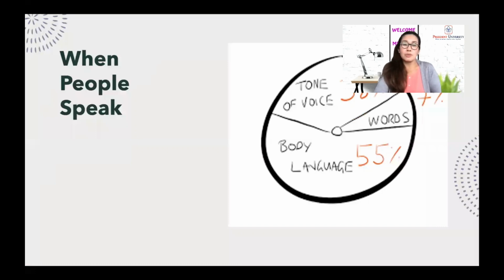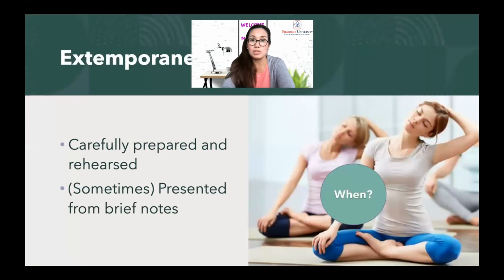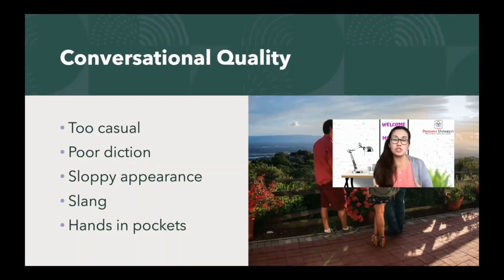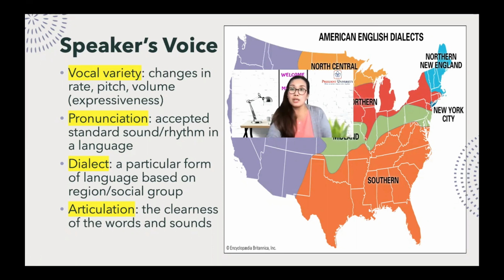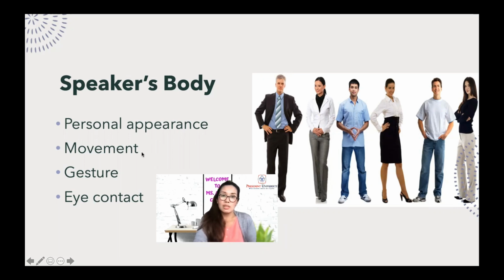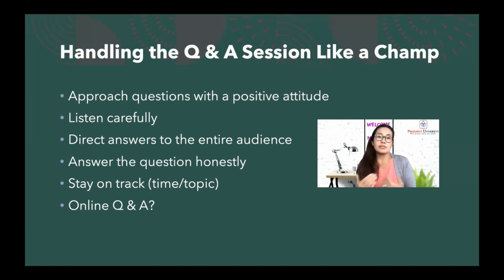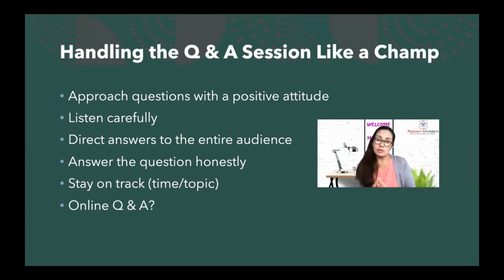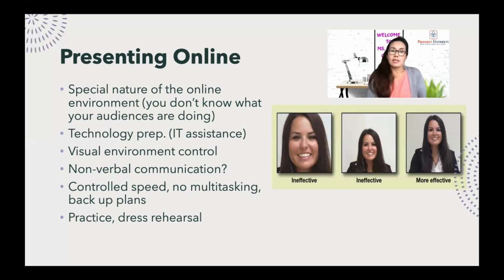Delivering Speech-Session 4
So finally we are in session 4. Time definitely flies. Here we talk about the type of speeches according how we deliver them and also obviously discussing the online-mediated speech.
Source of discussion: Lucas, S. (1998). The Art of Public Speaking. 12th ed.  McGraw-Hill.
We don't have any assignments following the discussion this time.  Let me know if you have questions in the comment section below.  Stay safe!
🌹Ms. A.🌹